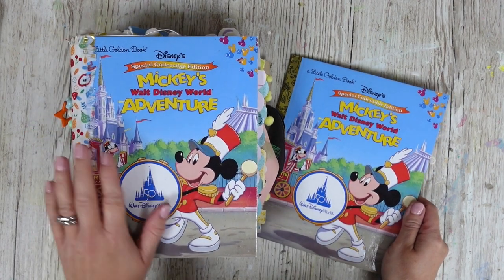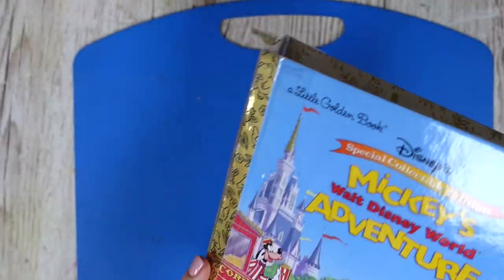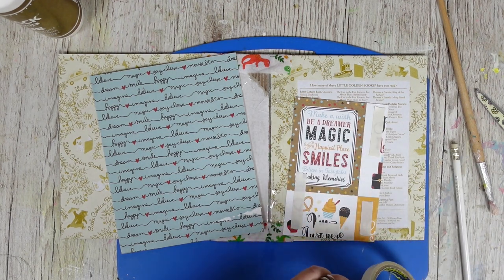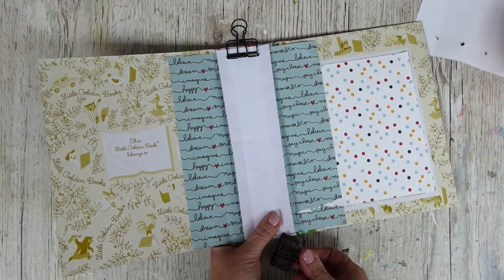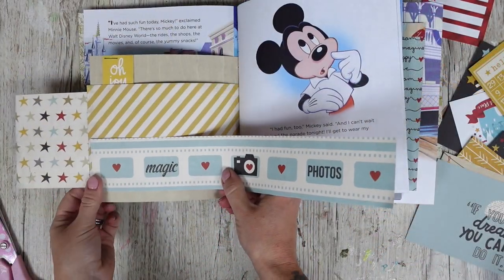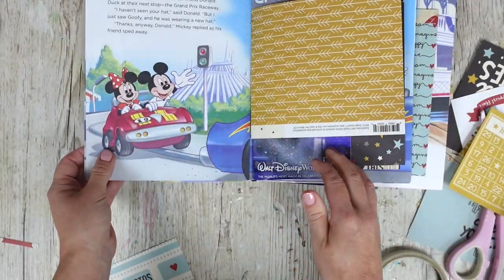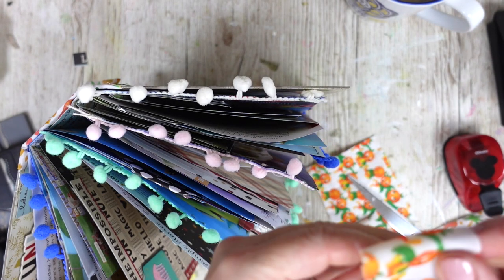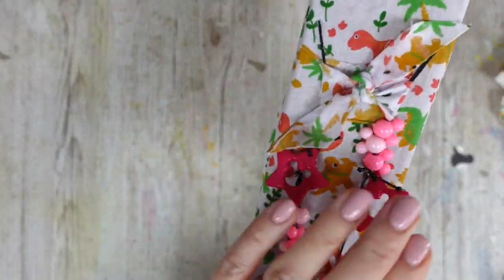DIY JUNK JOURNAL TUTORIAL | Little Golden Book | Start To Finish With Pockets, Flips & Trimmings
Hi, I'm Lisa. Today I'm making a journal from a Little Golden Book. I hope you'll enjoy this diy junk journal tutorial today. Love Lisa x

YT LIBRARY